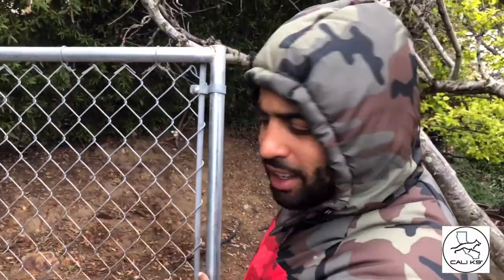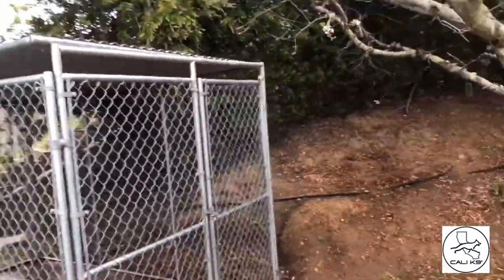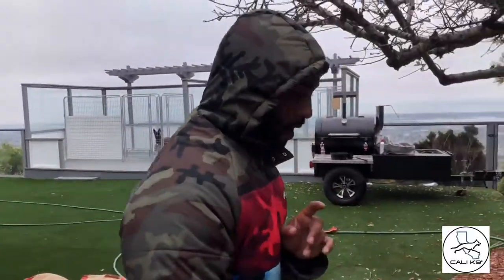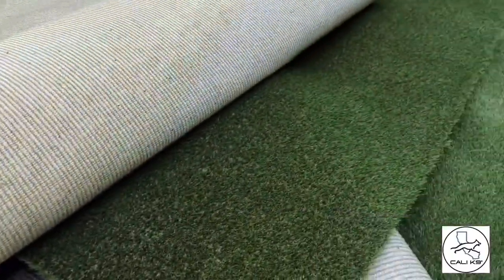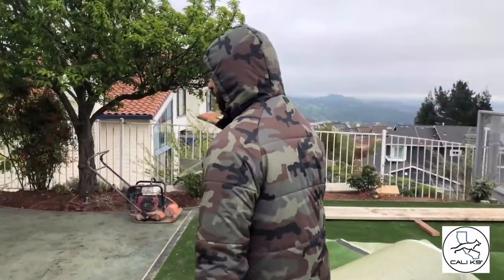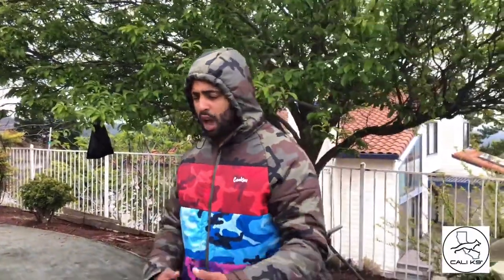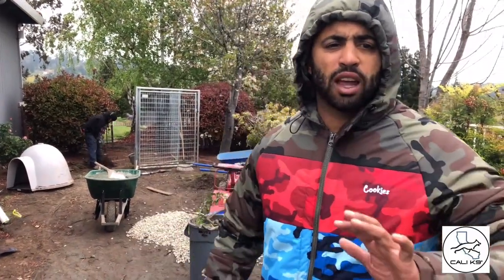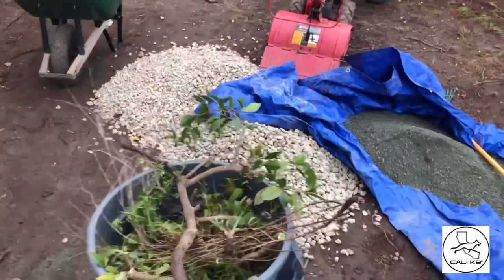Setting up a Dog Kennel Cali K9® Dog Training Advanced Leadership System for Dogs